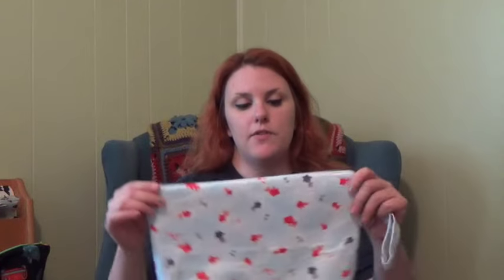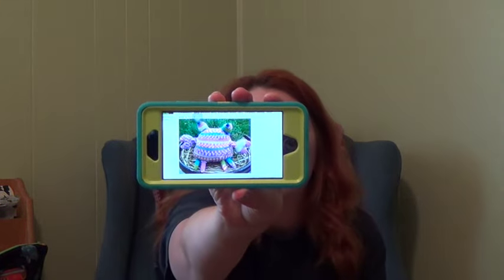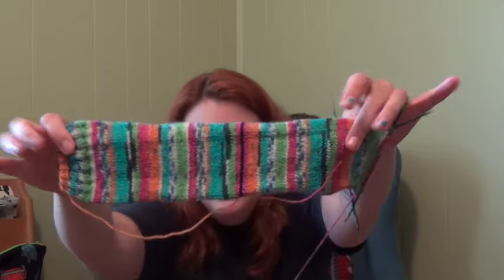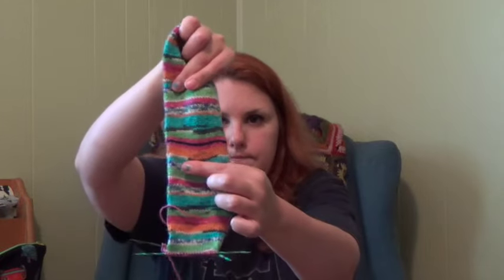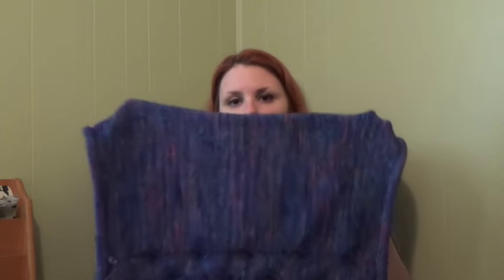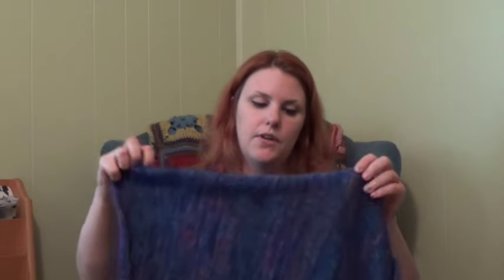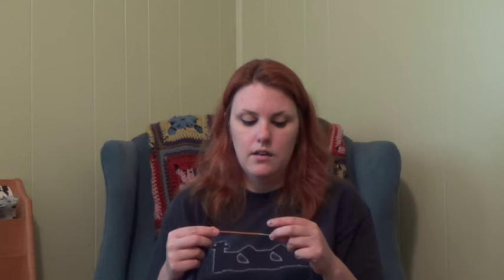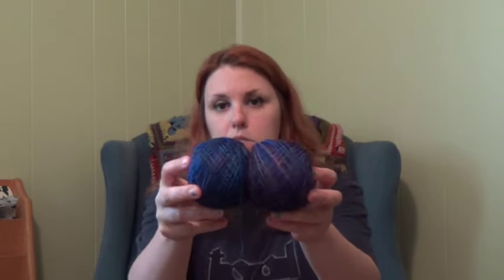Episode #167: Living the dream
KAL Winner, WIPs, & A Slice of Life